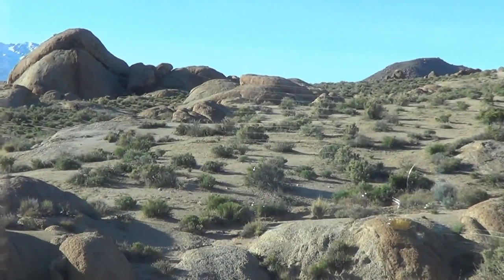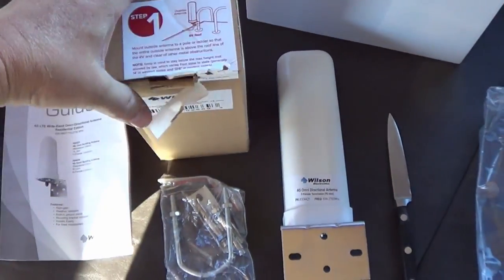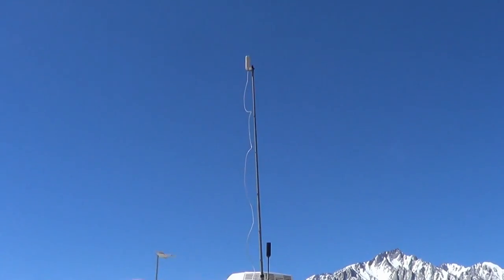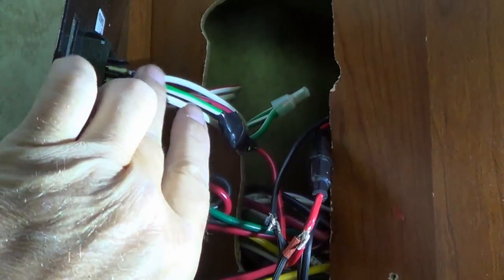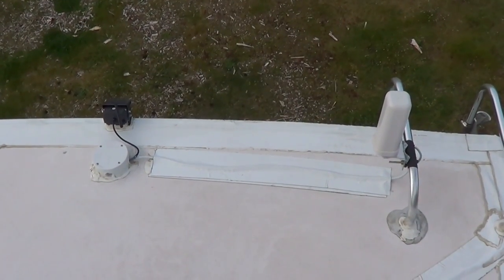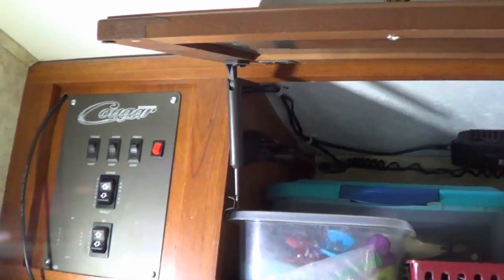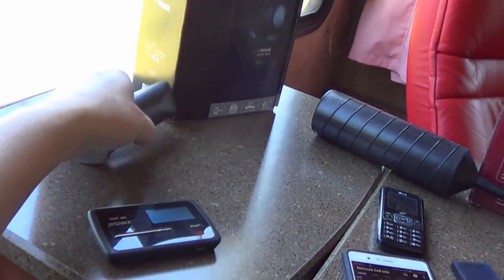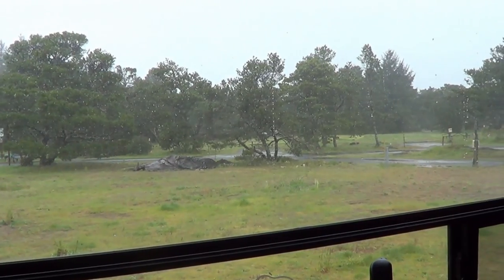weBoost Drive 4G-X RV Cell Booster Install and Review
In this video, I install, demo and review the newly released weBoost Drive 4G-X RV cellular booster kit. The kit is designed specifically for boosting cell signals in RVs.

I also compare performance between various weBoost internal and external antennas. These include on the outside the OTR trucker, the new RV one, and the little mag mount. One the inside I compare the new 4G-X RV kit antenna, the large square white wall antenna, and the small square vehicle antenna.

Finally, after using the cell booster in numerous locations and signal strengths, I give my personal findings and likes and dislikes. For testing, I use a Huawei P9 smartphone on T-Mobile, a Verizon Jetpack MiFi Hotspot and a cheapie Tracfone.

weBoost on Amazon
EternaBond Roof Tape

"The Drive 4G-X RV is our powerful in-vehicle cell phone signal booster kit certified for use anywhere in the US and Canada. The Drive 4G-X RV boosts voice and data with max FCC-allowed 50 dB system gain, enhancing 4G LTE, as well as 3G network signals, up to 32x. RVers get fewer lost connections and dead zones, better call quality as well as faster data uploads and downloads whether parked or in motion in their RV.  Works in all classes of RV; Class A, Class C and all towables. read less"
All weBoost boosters come with a 2-year warranty.